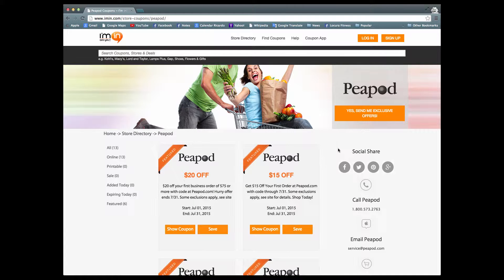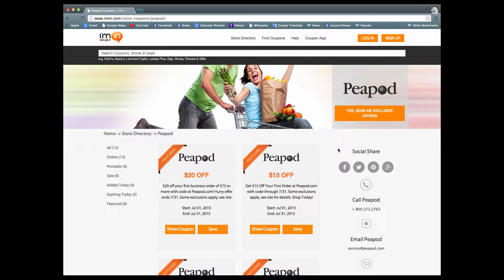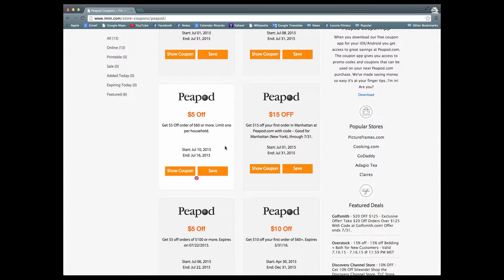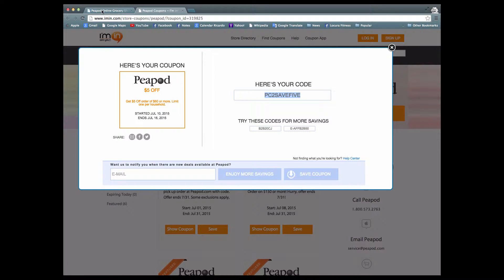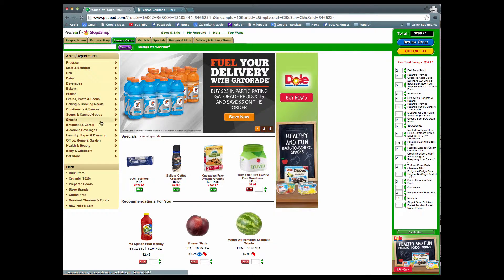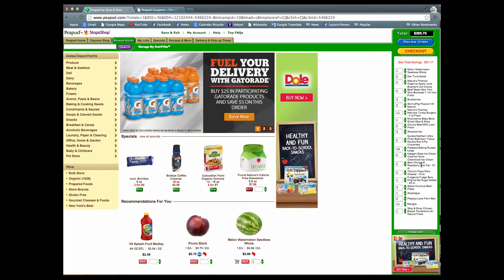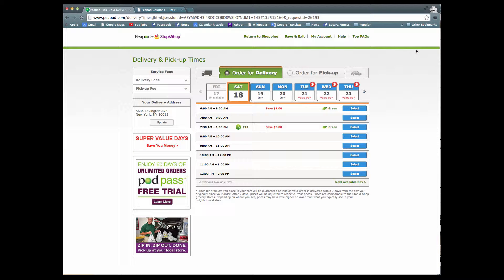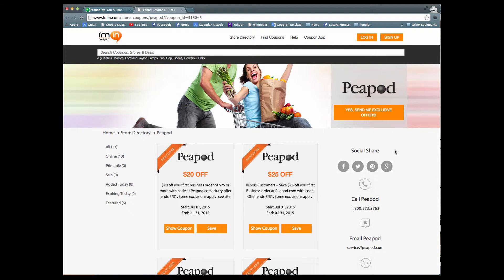Peapod Coupons verification by I’m in! for 7/24/15